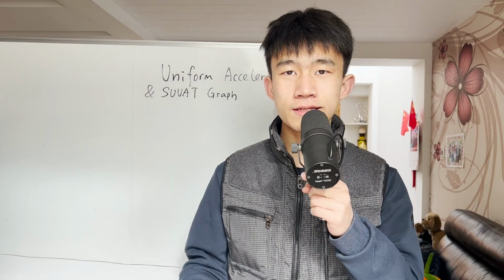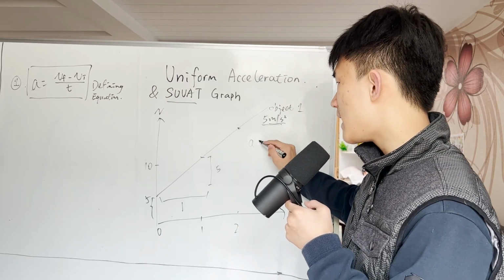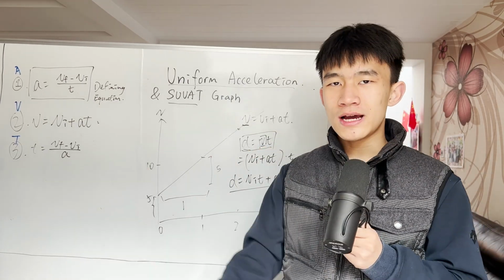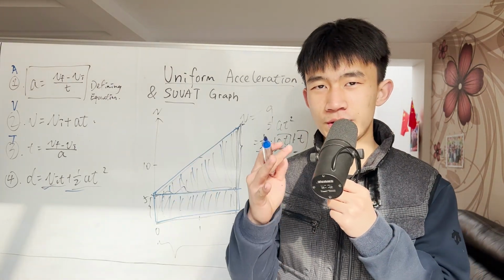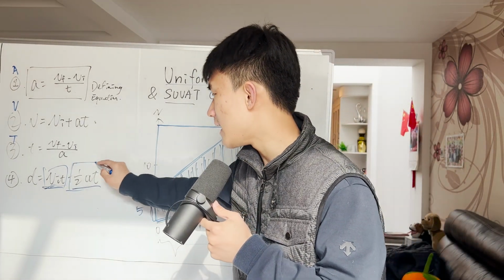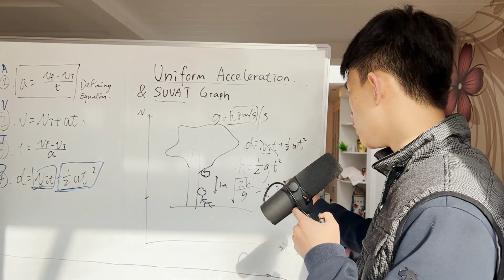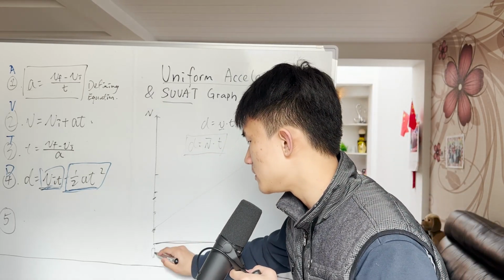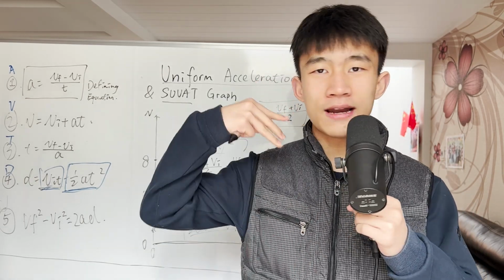SUVAT Equations [3]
In this video, we are going to study the SUVAT Equations. The SUVAT Equations are used to calculate the acceleration of a vehicle. We will start with the very basics and work our way up to more complicated examples.

If you are looking for a challenging Physics course, then this is the course for you! This course is designed to give you a good understanding of the SUVAT Equations and how they are used to calculate the acceleration of a vehicle. Make sure to watch the whole video to gain the full benefit!
In this video, we are going to study the SUVAT Equations. The SUVAT Equations are used to calculate the acceleration of a vehicle. We will start with the very basics and work our way up to more complicated examples.If you are looking for a challenging Physics course, then this is the course for you! This course is designed to give you a good understanding of the SUVAT Equations and how they are used to calculate the acceleration of a vehicle. Make sure to watch the whole video to gain the full benefit!